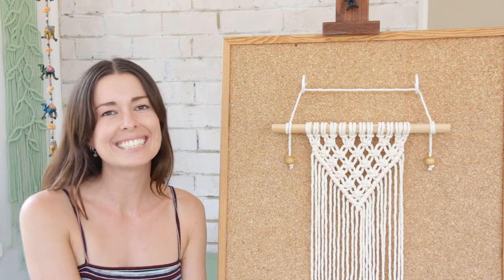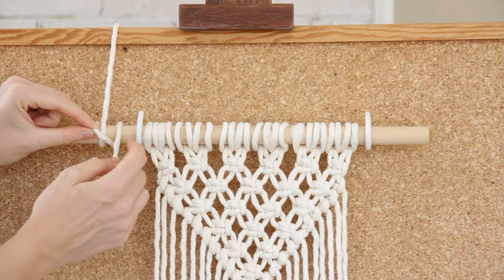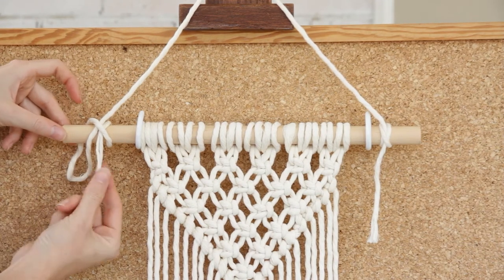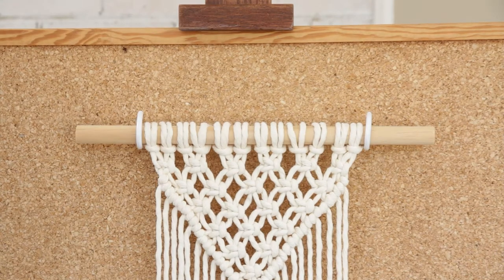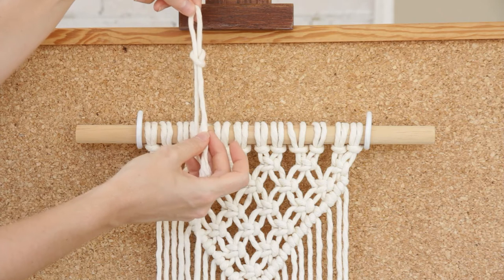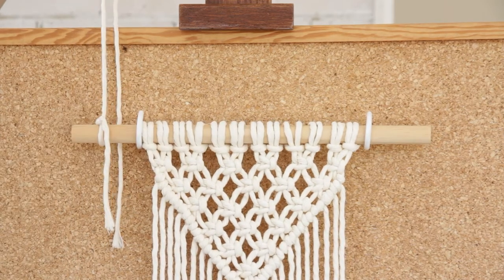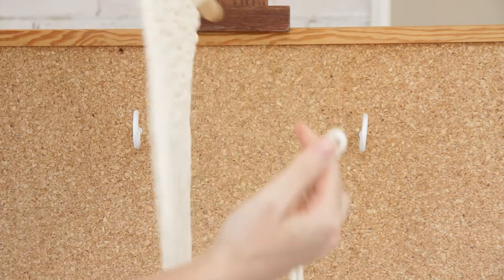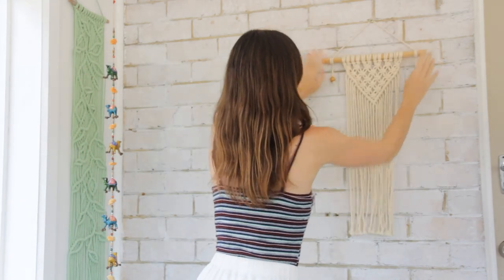3 Ways to Hang Macrame | How to Tie String to a Wall Hanging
Here are my top 3 ways of how to tie a string to your macrame so you can hang your wall hanging. These are all simple, quick and easy ways to hang up your wall hangings so you can display them in your home.

My top three ways to hang your wall hanging are:
1. Constrictor Knot

I hope you enjoy this tutorial and here's to finding our peace in creativity!